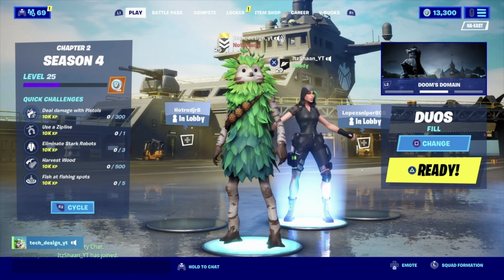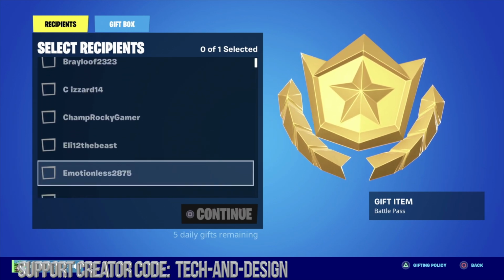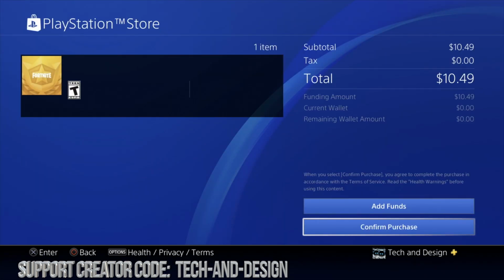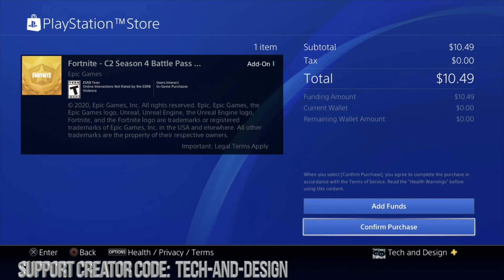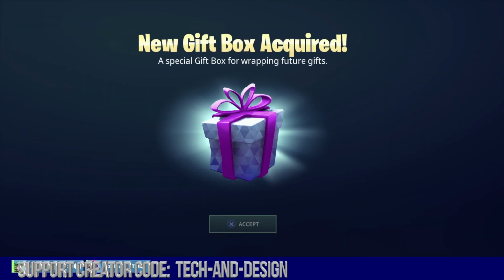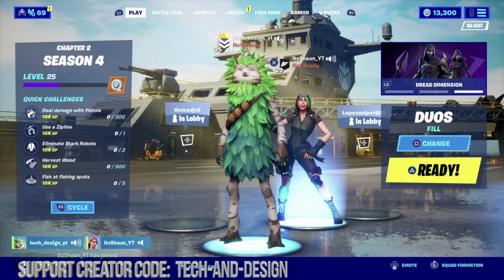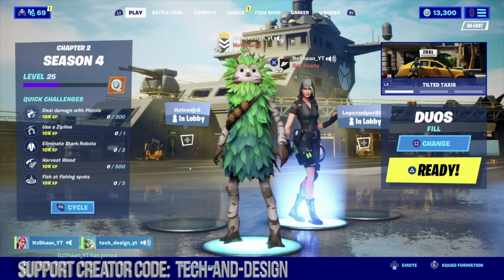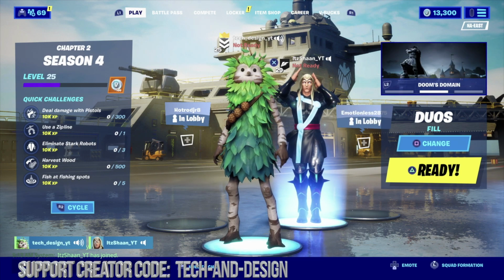How to Gift Fortnite Battle Pass for Season 4 Chapter 2 Fortnite Battle Royale | 2020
September 2020 Giveaway fortnite Gift the New Battle Pass - follow the 3 simple steps for a chance to win a Free Outfit/skin, battle pass, or anything from the item shop